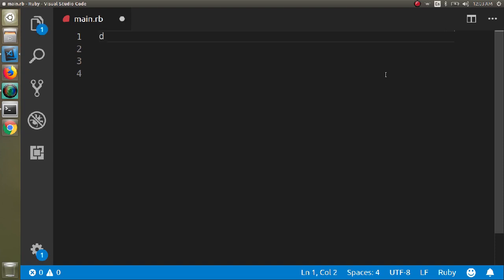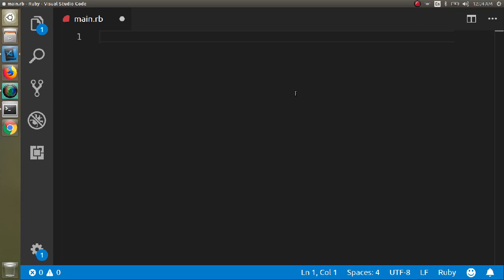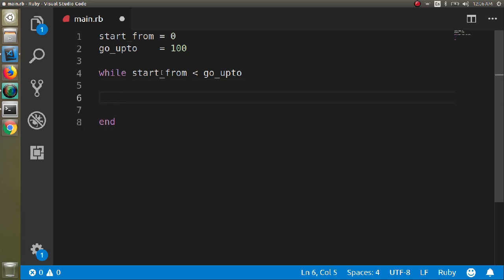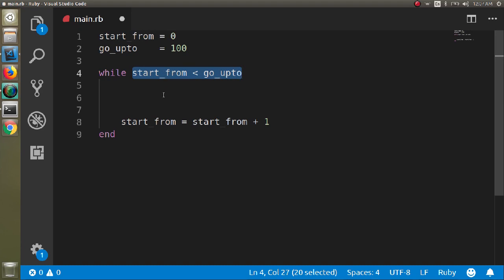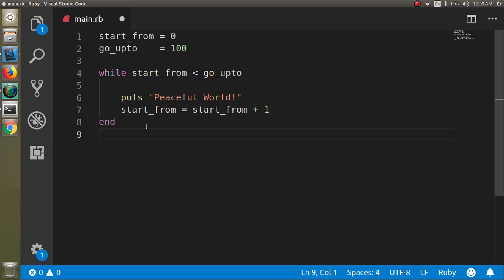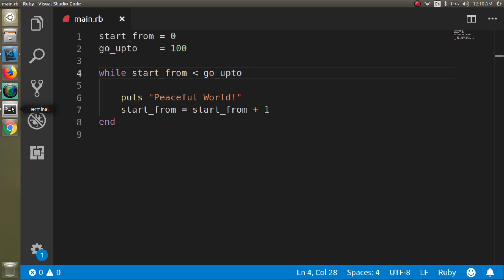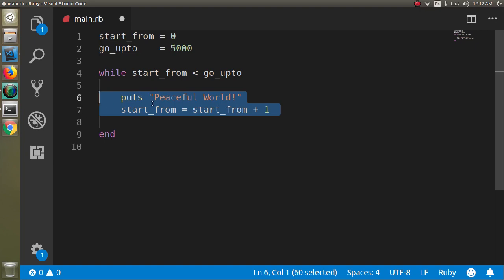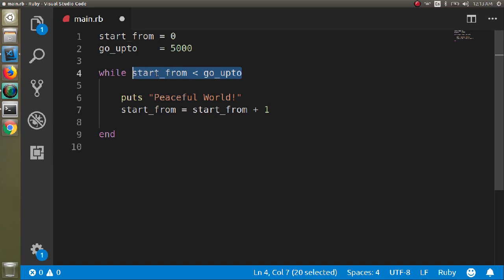Ruby programming S1EP011 - Loops in Ruby